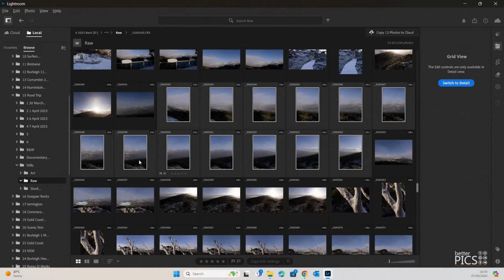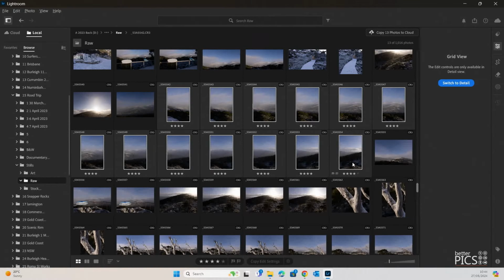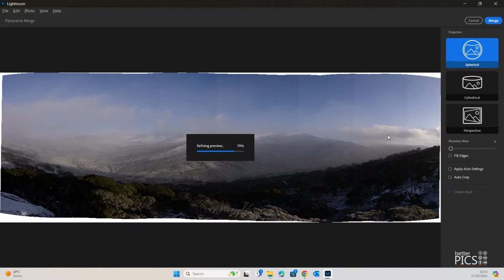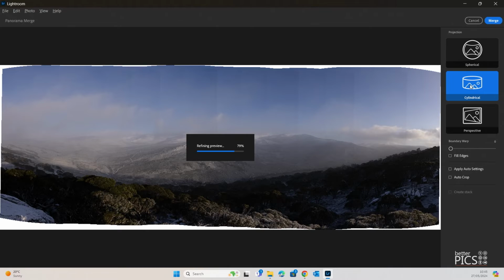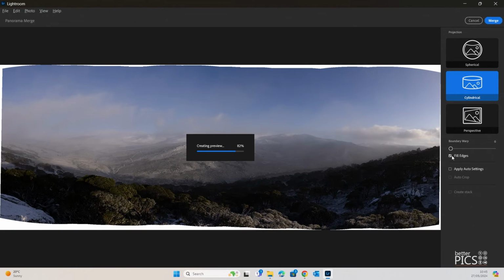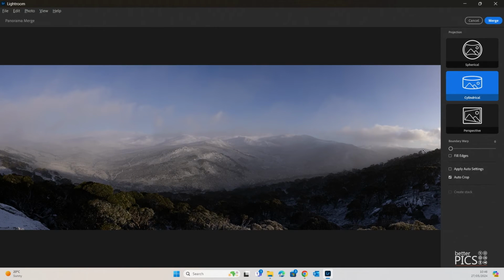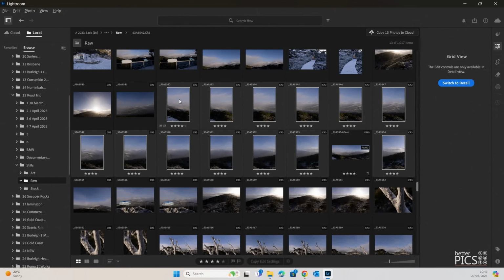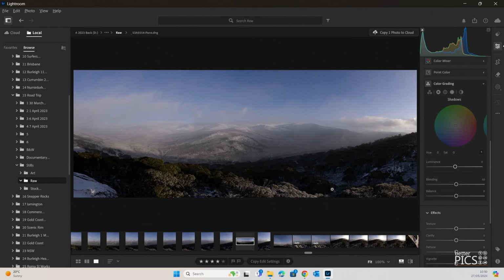Stitching Panoramas in Adobe Photoshop Lightroom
Stitching images into panoramas and various shapes is a great way to increase the resolution of your images as well as create shapes that would otherwise not be available straight out of most cameras. Adobe Photoshop Lightroom, along with Lightroom Classic and Adobe Camera Raw continues to offer powerful tools for this exact purpose.